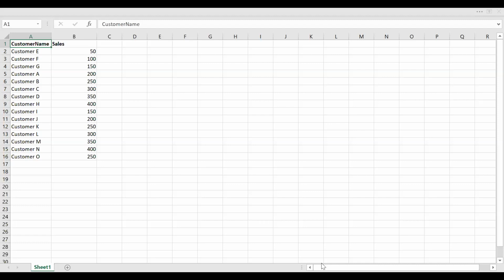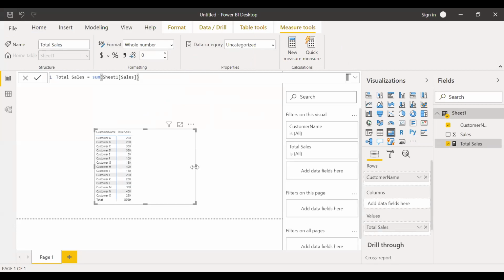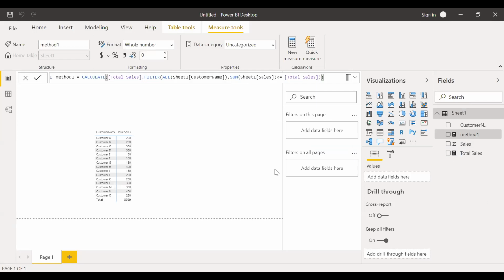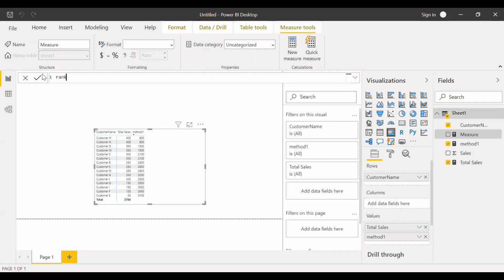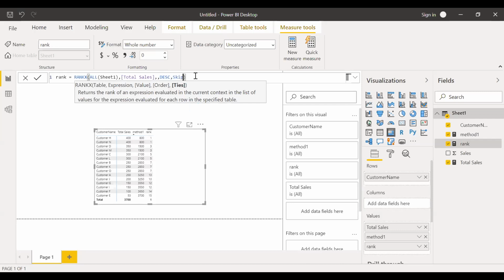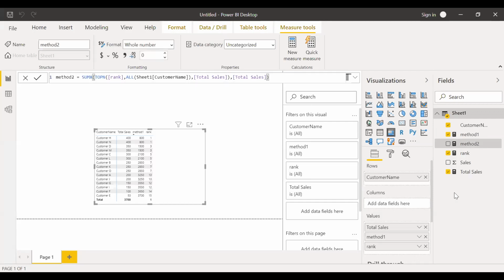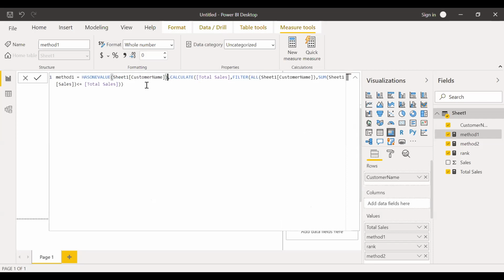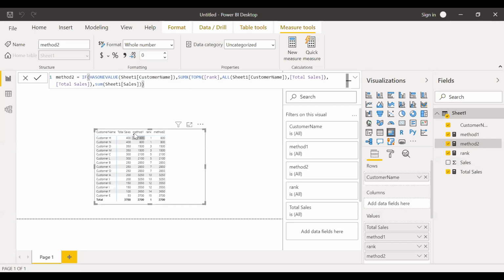PowerBI Running Total with Text | Cumulative total in Power Bi| Rolling total PBI | Continuous Total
PowerBI Running Total with Text:
This is a short video on how to calculate the running total when you have the text field as dimension instead of Dates.
I have reviewed 2 different methods in this video.